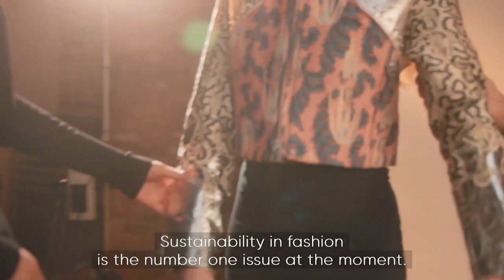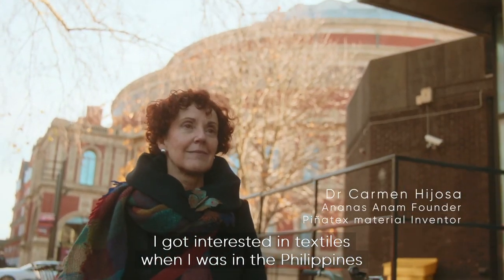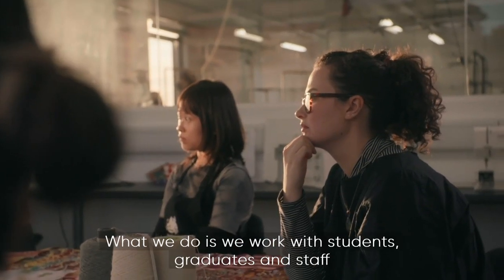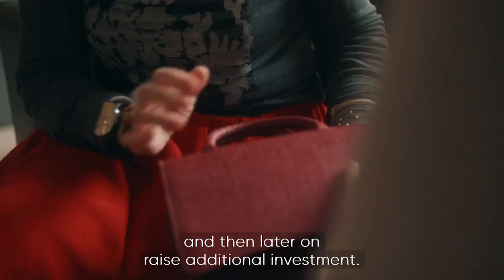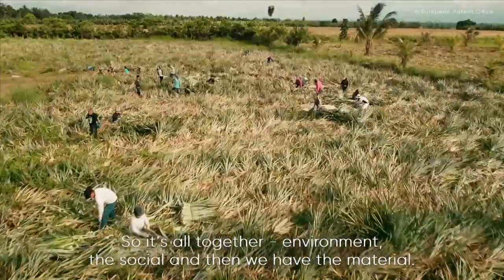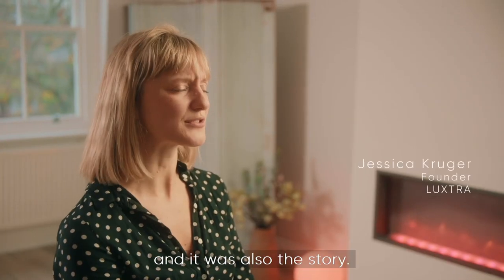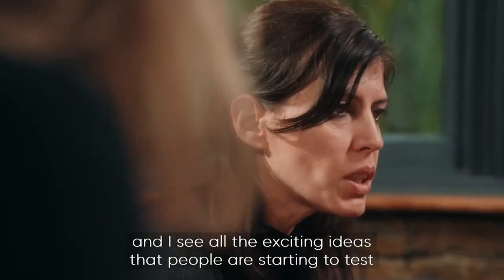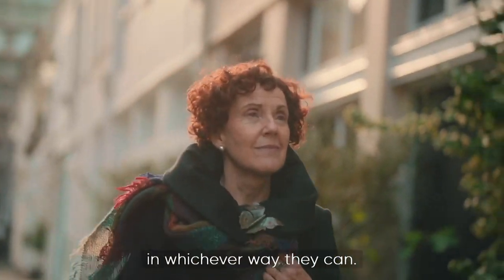Could great fashion start with a pineapple?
Piñatex is featured in the series Love Letters from Britain for the GREAT Campaign, telling the stories of the UK's most innovative brands forging a fresh path towards sustainability.